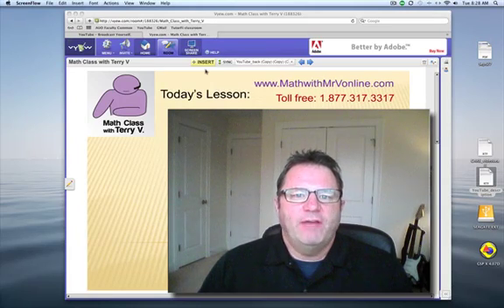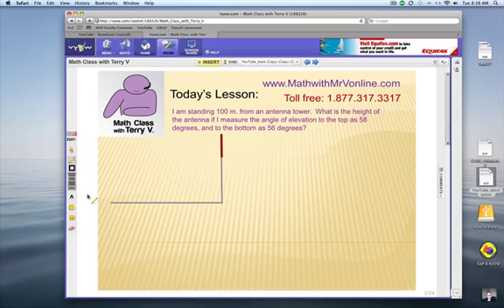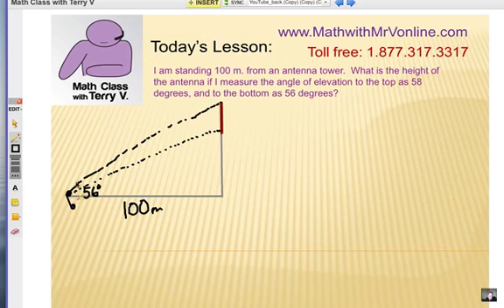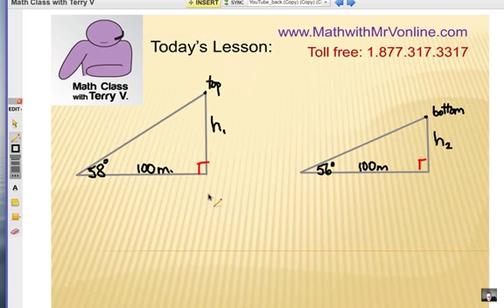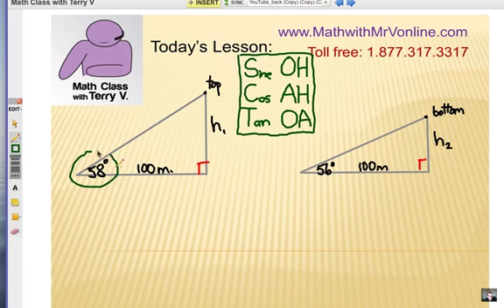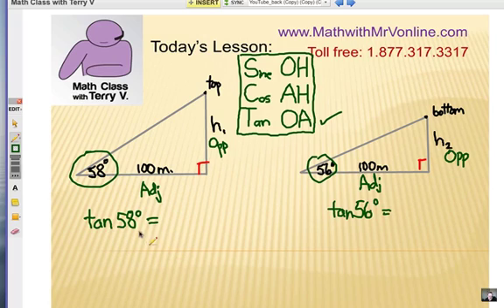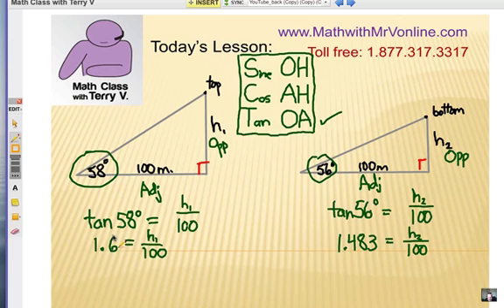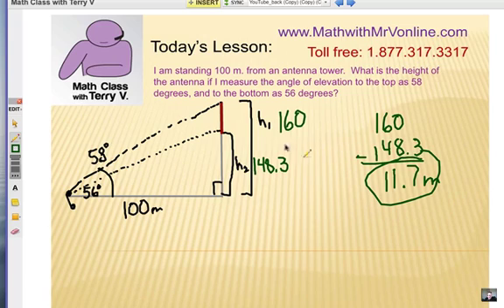How to Find Height of an Antenna: Angle of Elevation